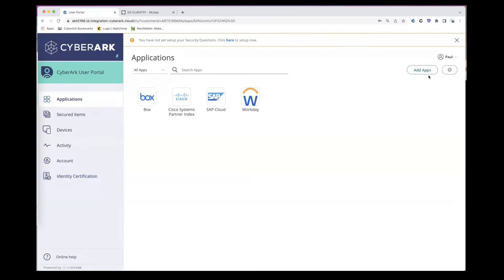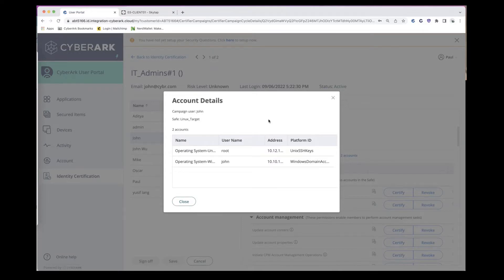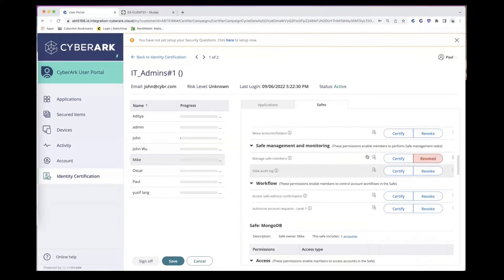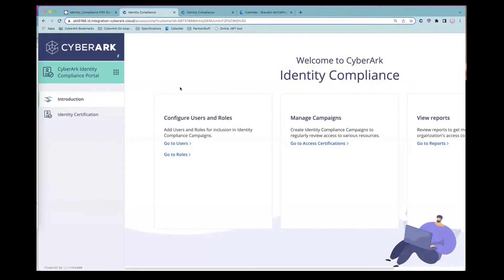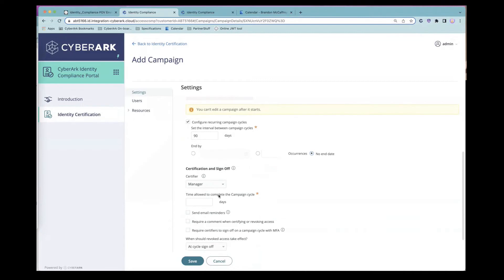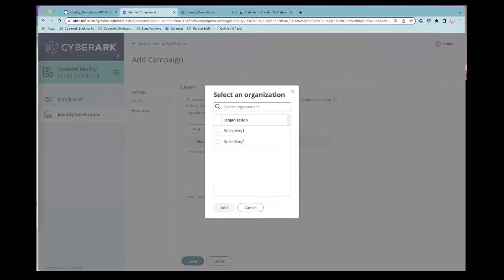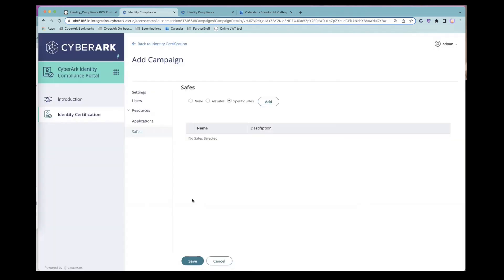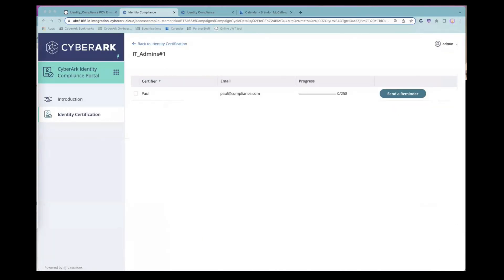CyberArk Identity Compliance demo